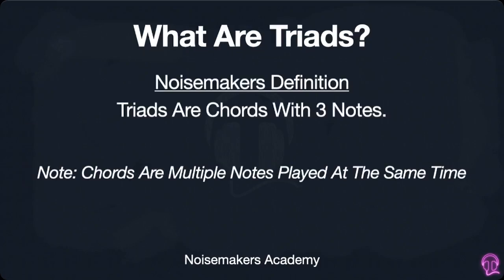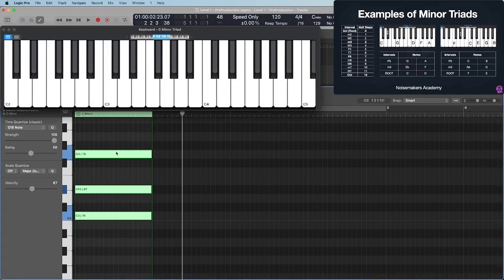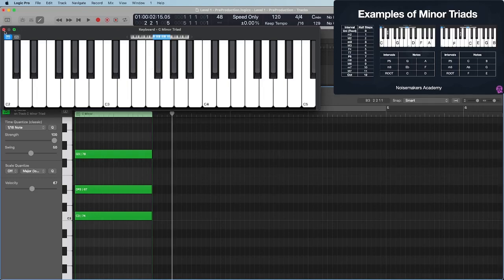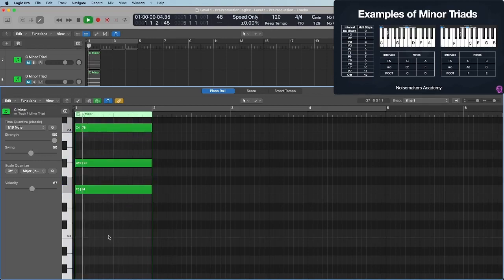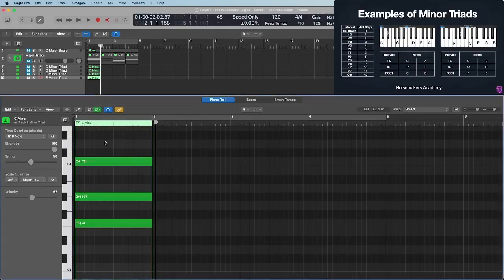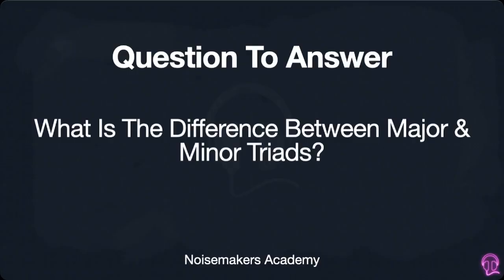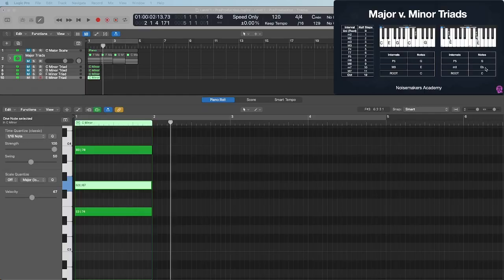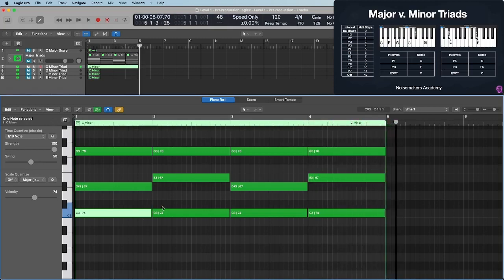PreProduction Lesson 7 Minor Triads (Chords) | Modern Music Education